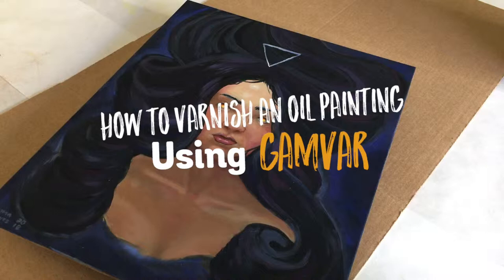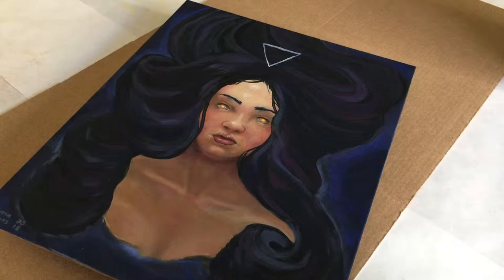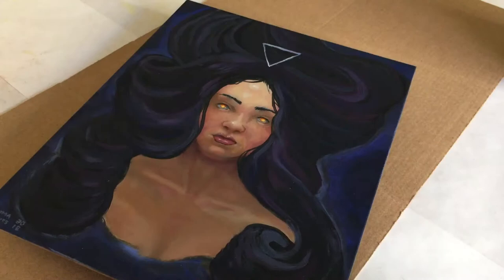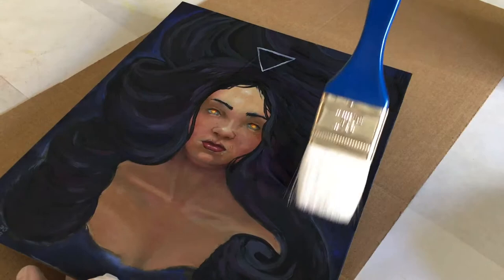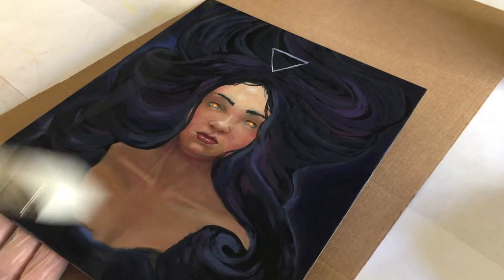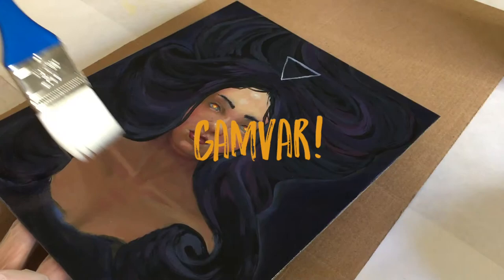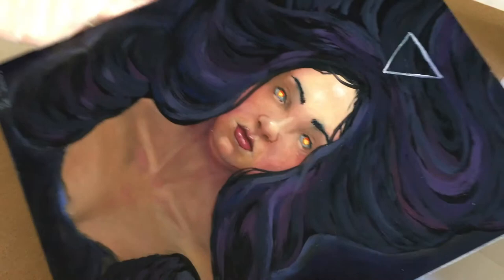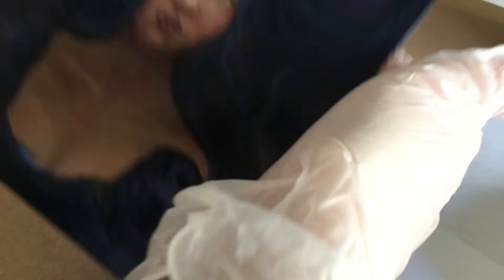How to Varnish an Oil Painting with Gamvar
Watch me stumble through my first ever time using Gamvar to varnish my first ever oil painting.

Materials used:
Gambling oil paints on Ampersand gessoboard
Gamvar
A soft 1 1/2 inch brush
Vinyl gloves